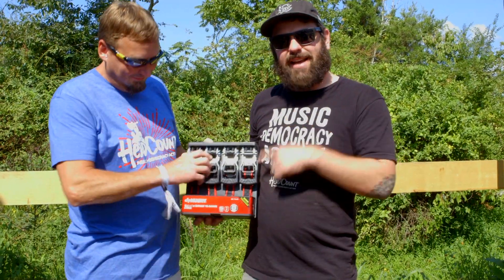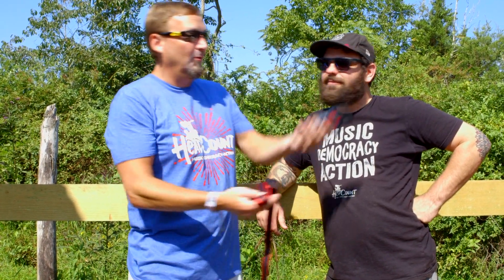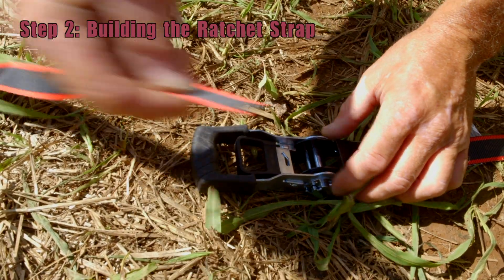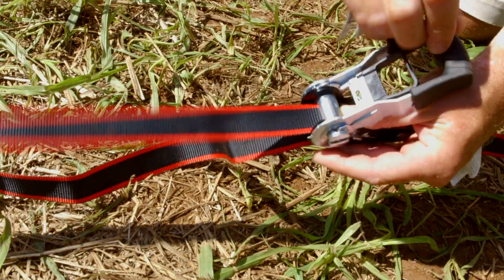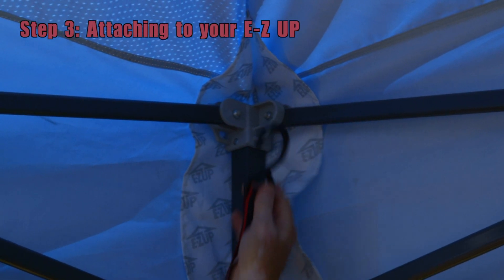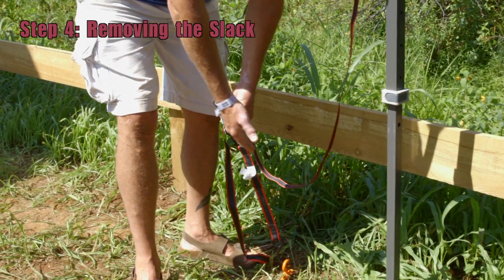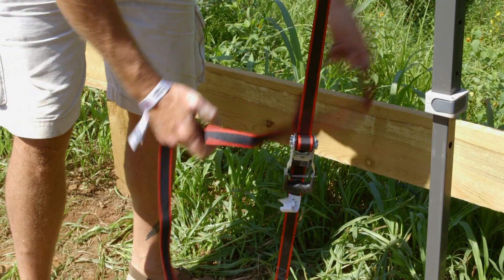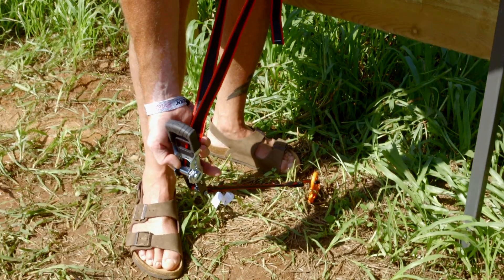Ratcheting Down your E-Z Up | Pro Tips from HeadCount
Want to learn how to set up a ratchet strap like a pro? Ratcheting down your E-Z Up at a festival can keep it from blowing away in the wind. Learn here how to safely secure an E-Z Up.

HeadCount.org registers voters at dozens of music festivals each year. So we’ve picked up a few tips along the way. If you are planning on attending or camping at music festivals, check out our Pro Tips video series! If you want to join us at a festival as a volunteer,

Shot and Edited by Olivia Belluck